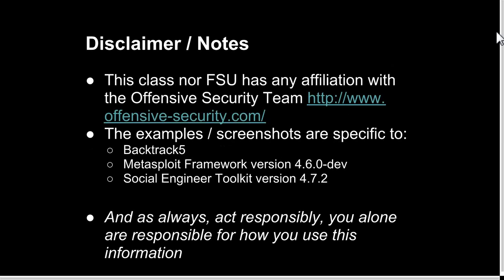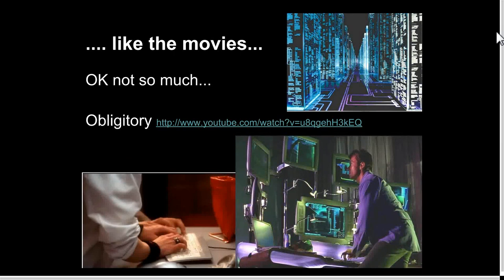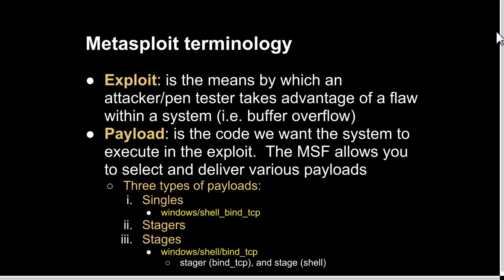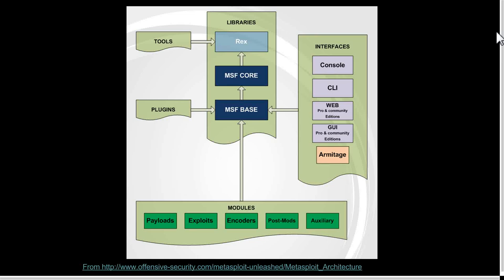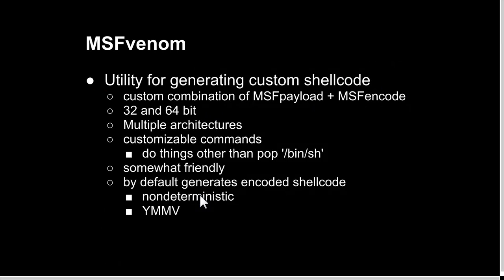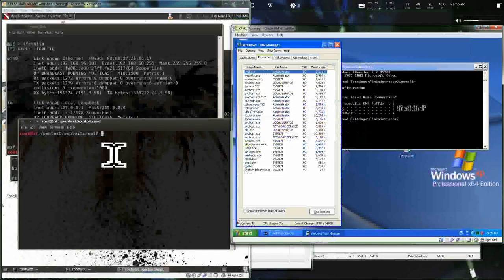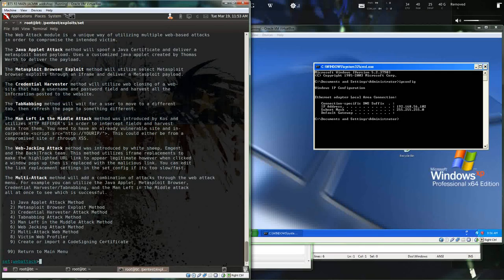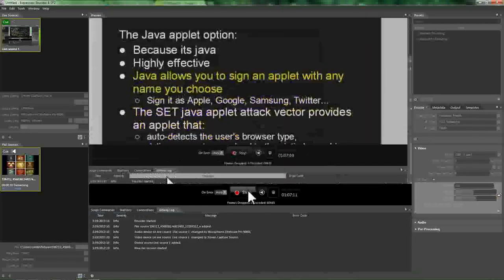Offensive Security 2013 - FSU - Lecture19: Metasploit / Social-Engineer Toolkit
This is the 19th video recorded course lecture for CIS5930/CIS4930 "Offensive Security" from Spring 2013 at the Florida State University Computer Science Department.  This lecture covers the metasploit framework, its interfaces, basic usage, and some of its utilities, along with a brief discussion of the social-engineering toolkit (SET)... This course is geared for pen-testers and incident responders, and more info can be found